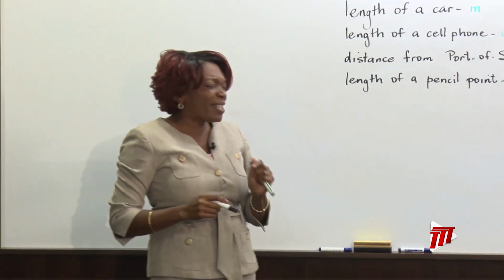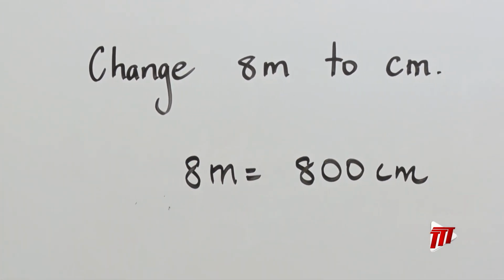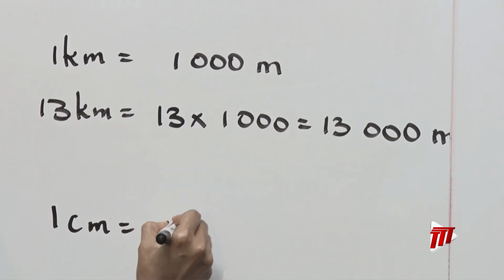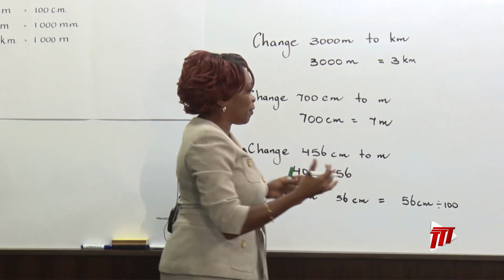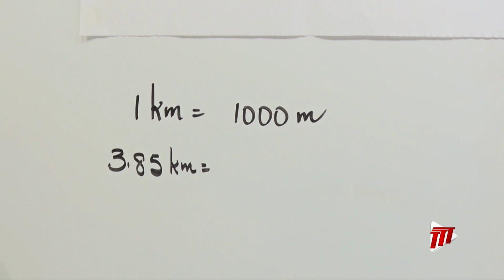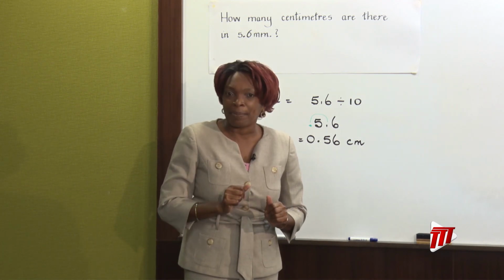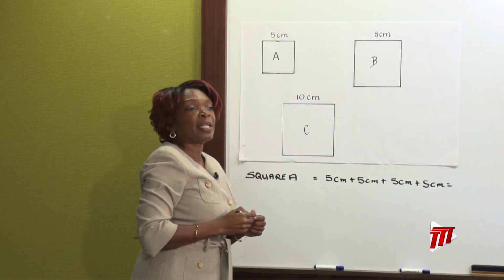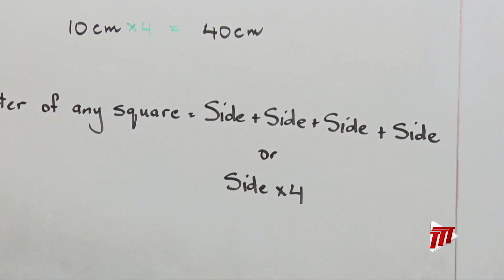Mathematics Lesson 8 - Linear Measurement